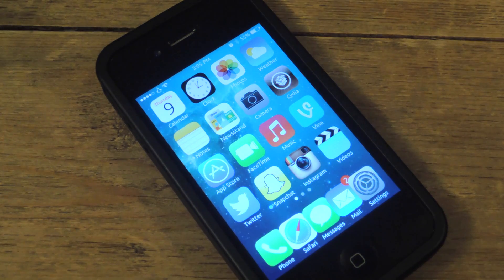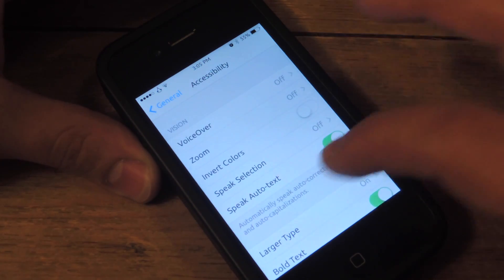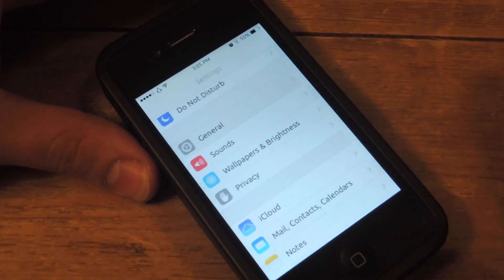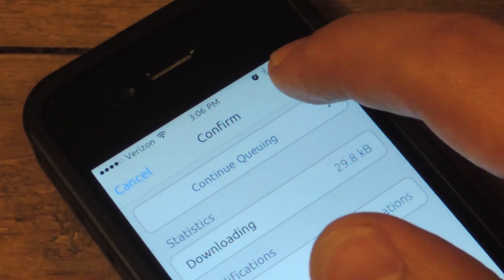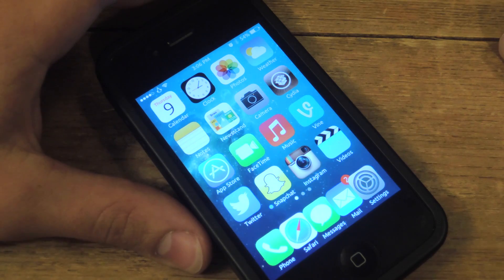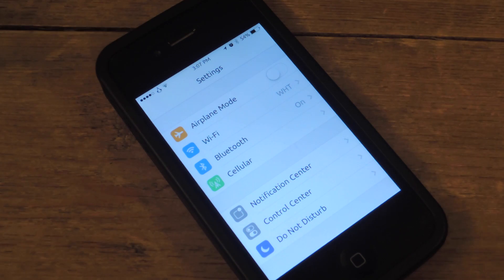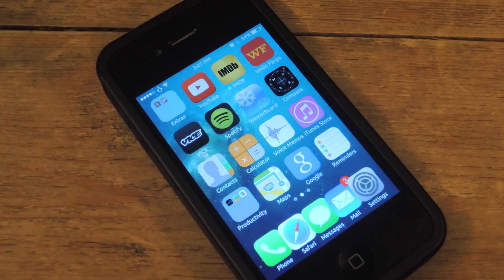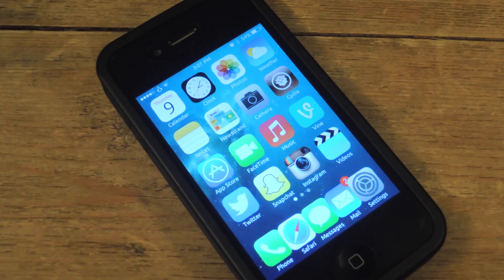Speed Up Your iPhone by Tweaking App & Folder Animation Transitions in iOS 7 [How-To]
How to Speed Up Your iOS 7 Device

In today's softModder guide, I'll show you how to improve the speed of your iOS 7 device by removing the transition animations. These are those slow, zooming in/out effects.